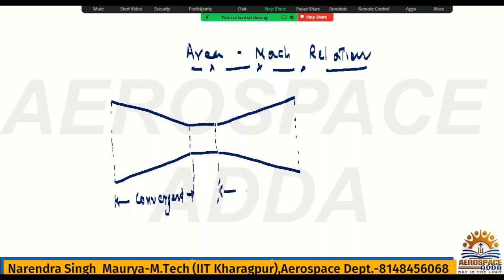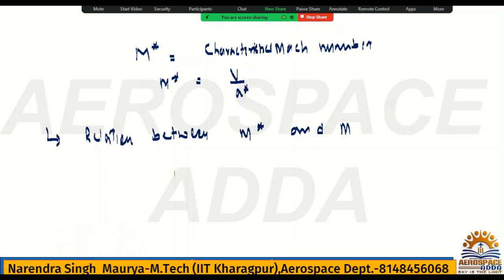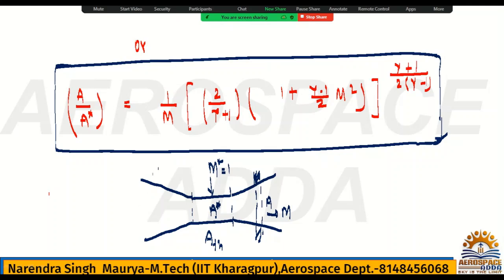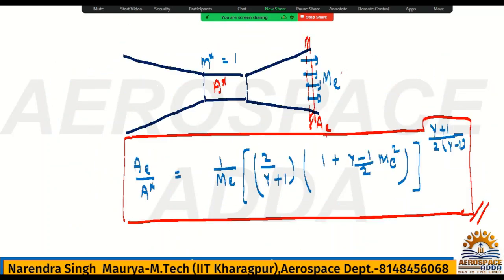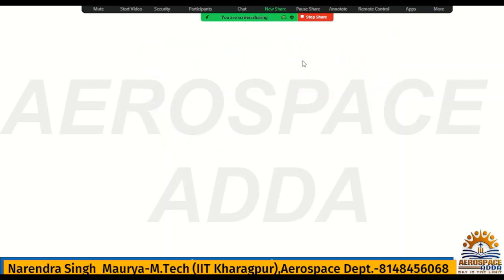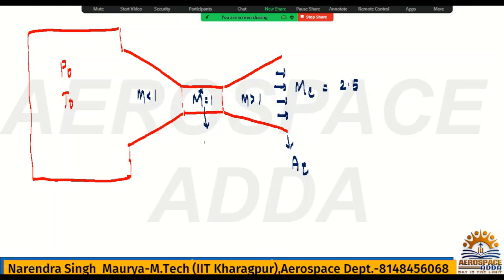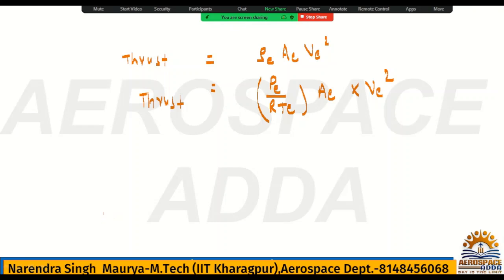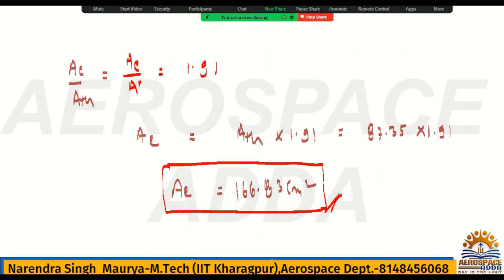AREA MACH RELATION AND NUMERICAL II LEC- 36 ll AERODYNAMICS ll